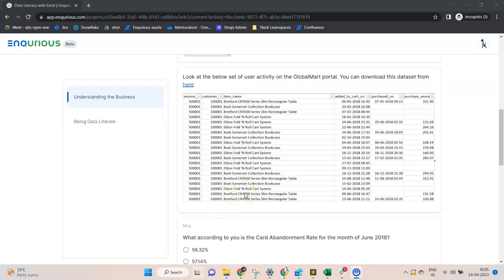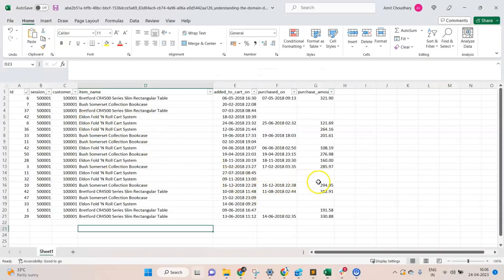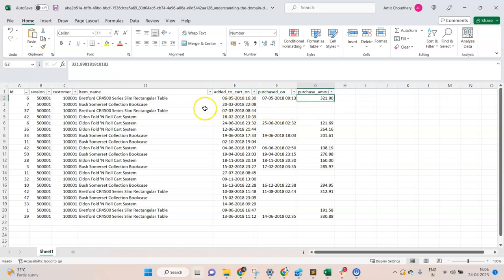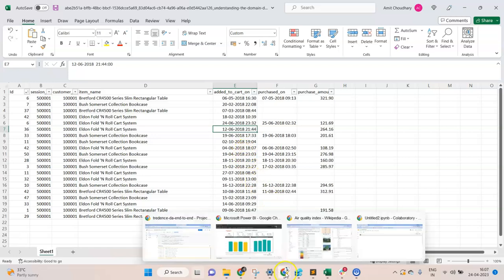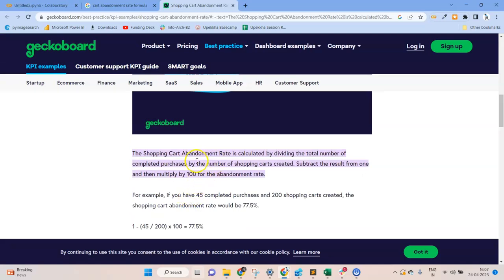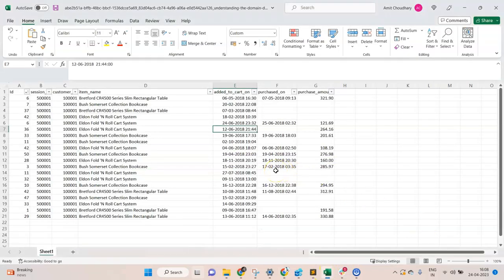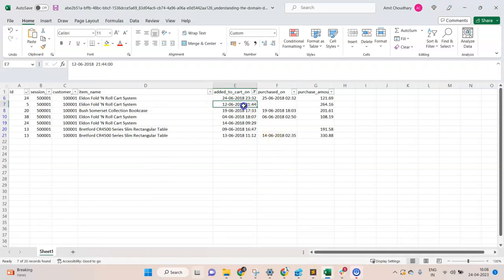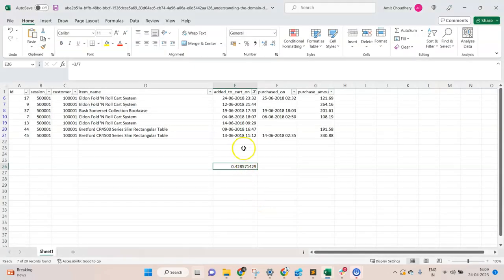How I improved my problem solving skills by calculating Cart abandonment rate by hand using Excel